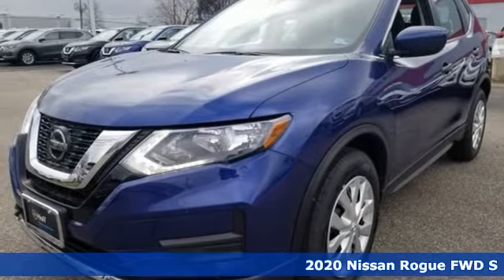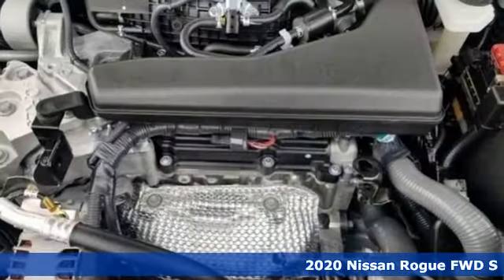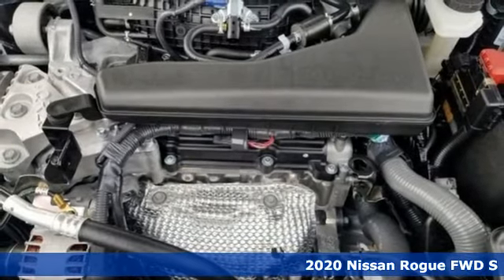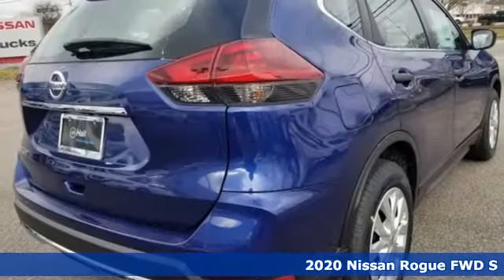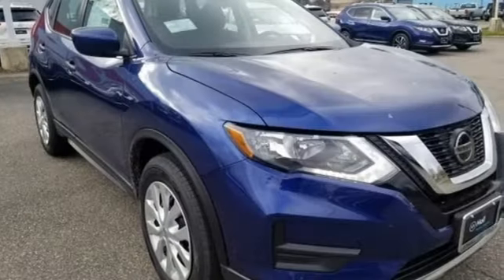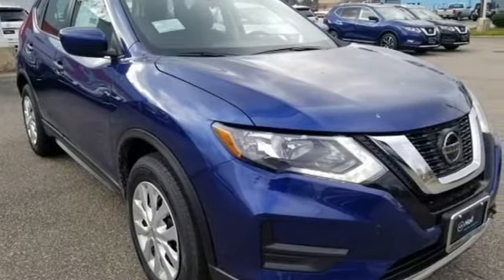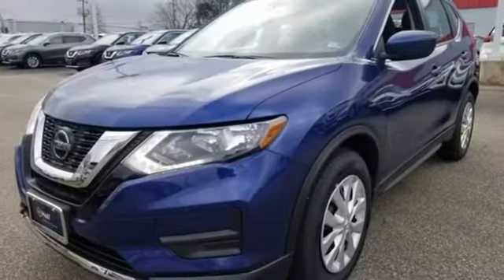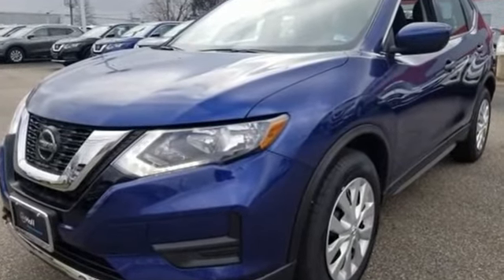New 2020 Nissan Rogue Virginia Beach VA Norfolk, VA #902235 - SOLD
Year: 2020
Make: Nissan
Model: Rogue
Trim: S
Engine: 2.5L I4 DOHC 16V
Transmission: CVT with Xtronic
Color: Blue
Interior: Charcoal
Stock #: 902235
VIN: 5N1AT2MT0LC744496

Address:
3757 Bonney Road